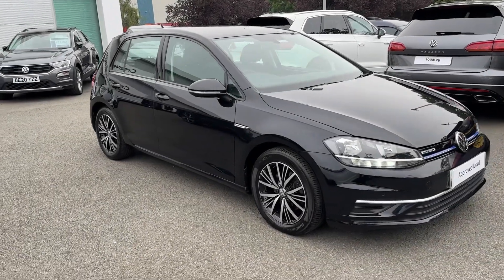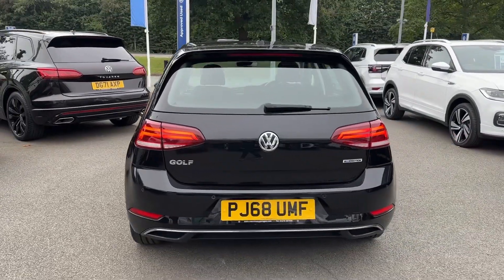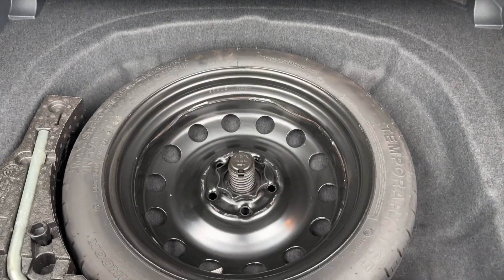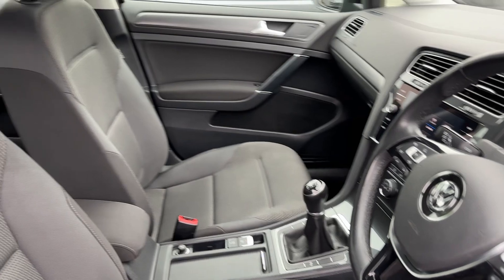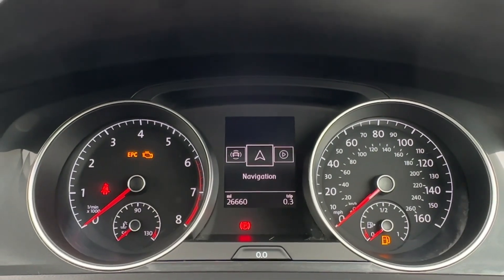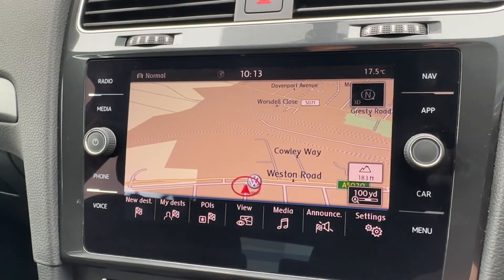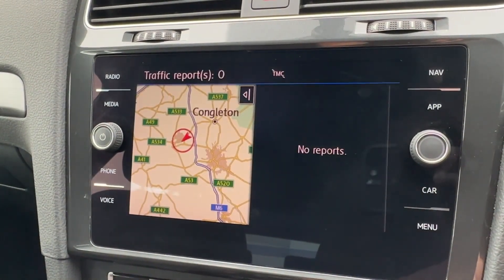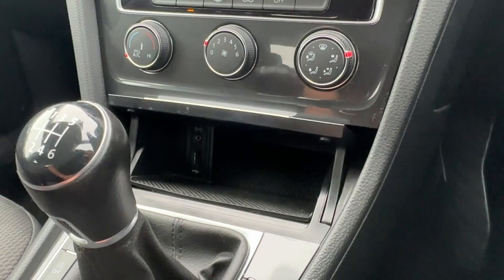Approved Used Volkswagen Golf SE Nav 1.5TSI 130PS Bluemotion in Deep Black Pearl - PJ68UMF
Check out this Approved Used Approved Used Volkswagen Golf Mk7, currently for sale at Crewe Volkswagen.

16" Linas Alloy Wheels
8" Discover Navigation System
Adaptive Cruise COntrol (ACC)
ParkPilot